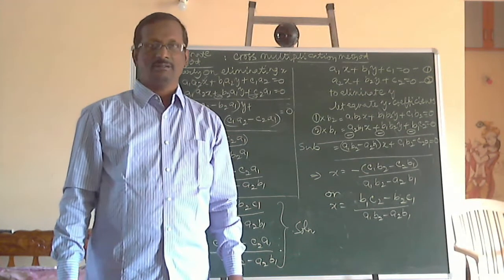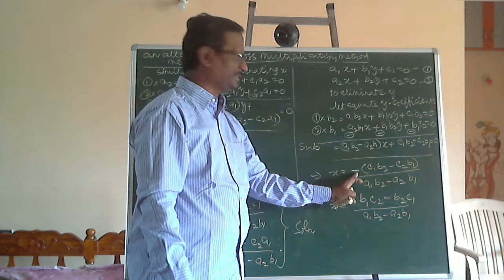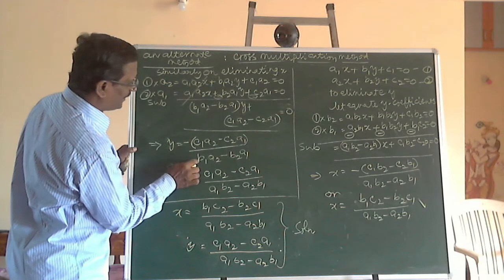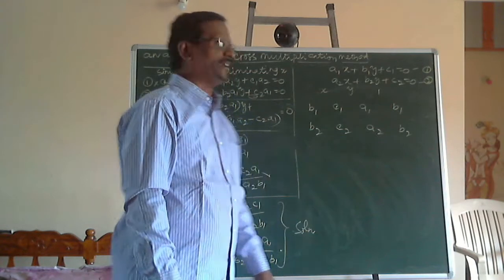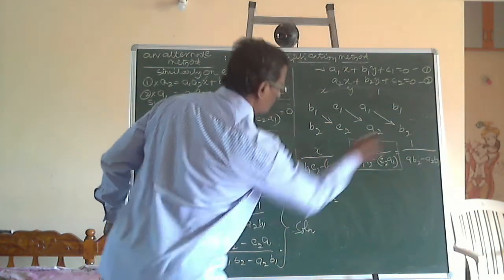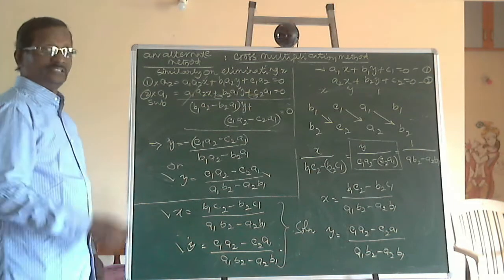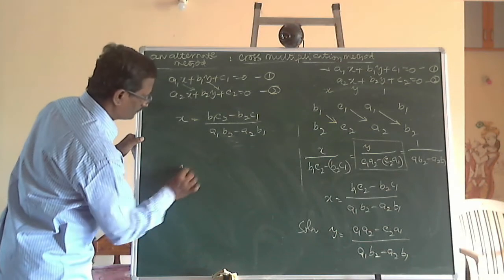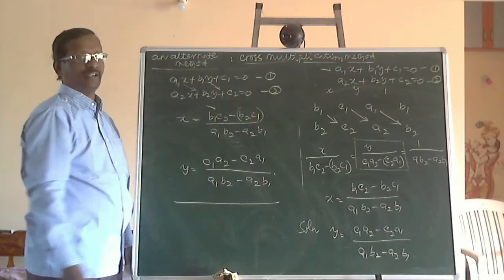Linear Equation in two variables solution (cross multiplication method) an alternate method.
THE ALTERNATE METHOD TO SOLVE THE SYSTEM OF LINEAR EQUATIONS IN TWO VARIABLES.
GET THE SOLUTION DIRECTLY FROM THE SYSTEM OF EQUATIONS
one step for x value and
one step for y value .